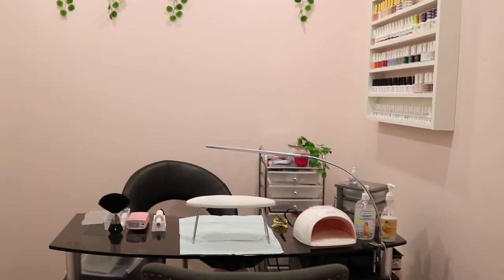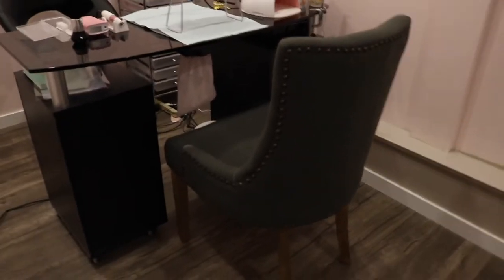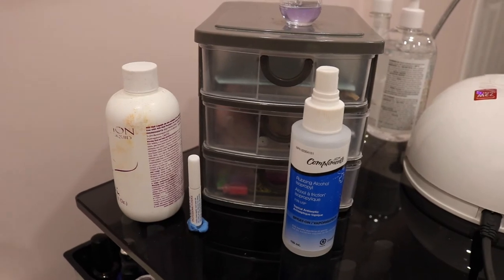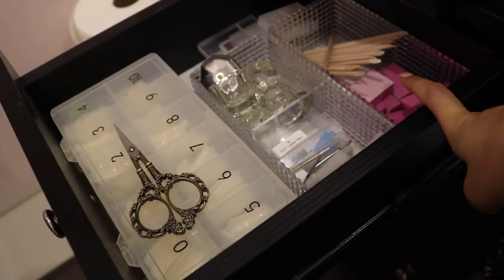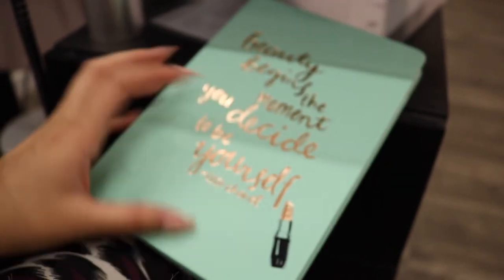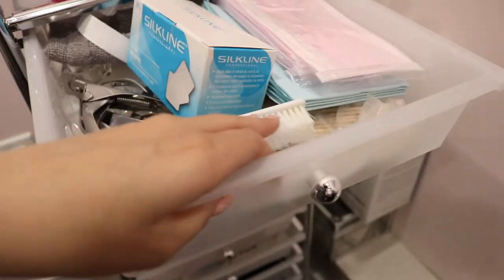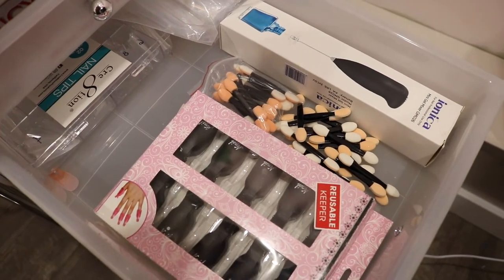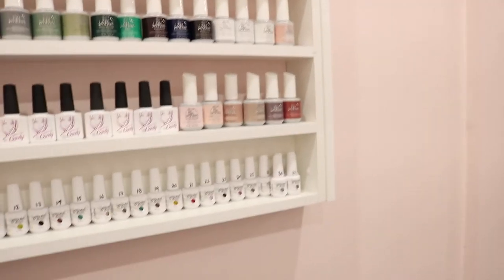Nail Room/Studio Tour!!!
I finally got around to filming my nail studio!!! This is my sacred place and I'm super excited to finally film it! Check out my full Reno video if you want to see the garage transform into my studio! XO